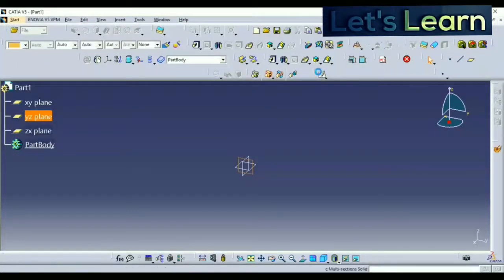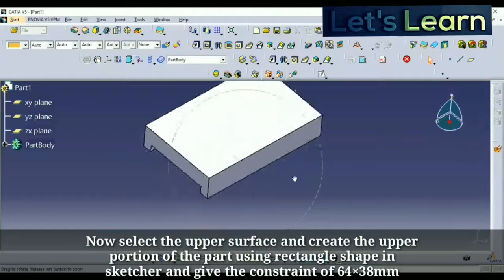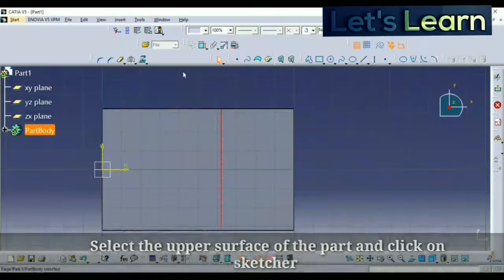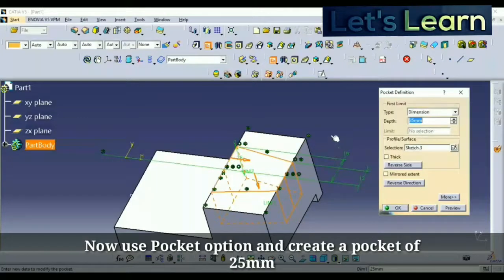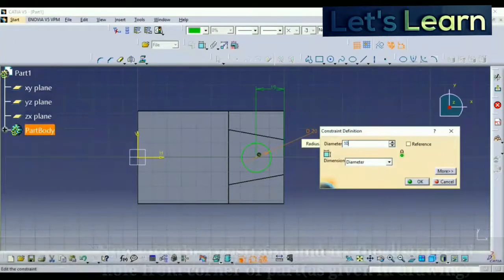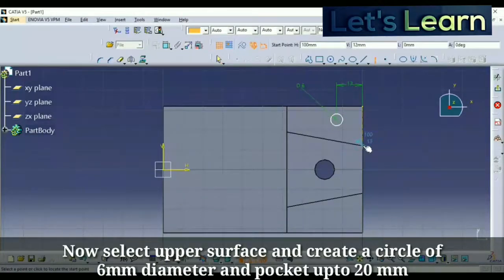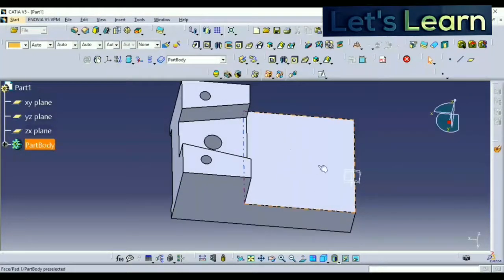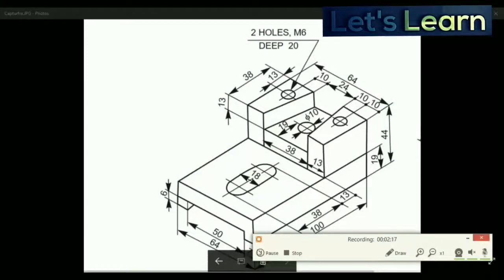CATIA PRACTICE SESSION - PART 3 || PART DESIGN || DESIGN EXERCISE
◆The video is a practice session which describes the stepwise procedure to learn part design using Catia v5 software application.The video gives you the simplest method to draw complicated shapes and designs.

◆To learn how to draw the 3 D parts or part design models using CATIA.Watch the video: